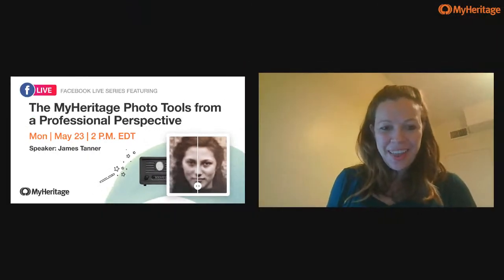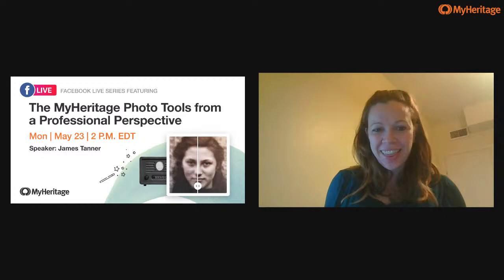Learn all about MyHeritage's photo tools at today's Facebook Live!